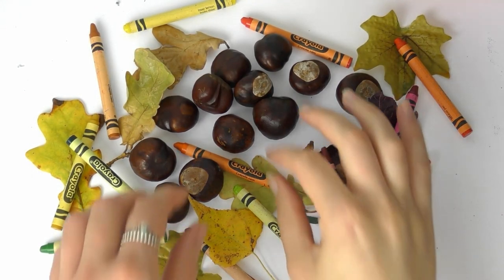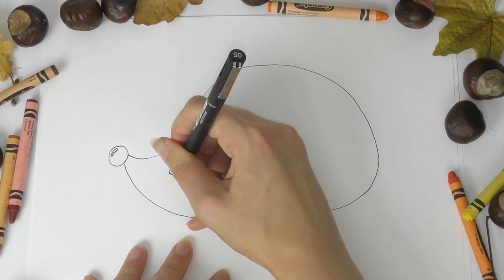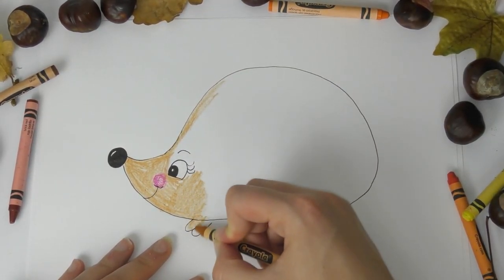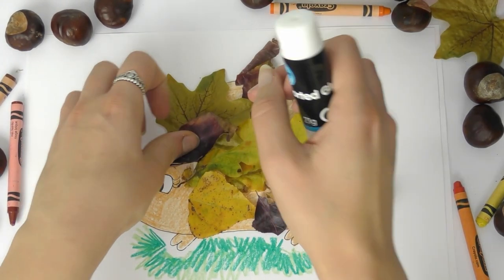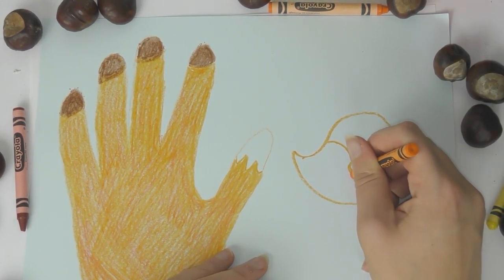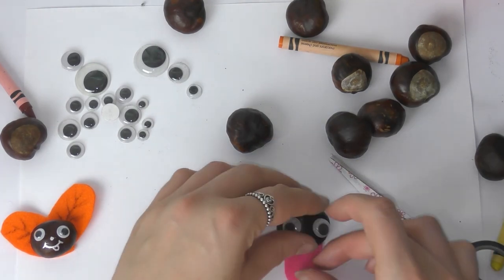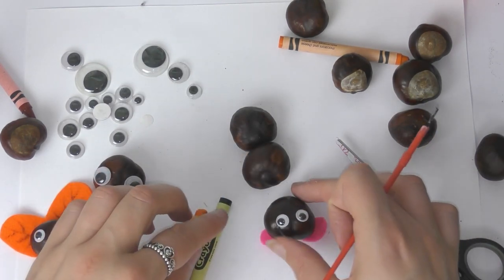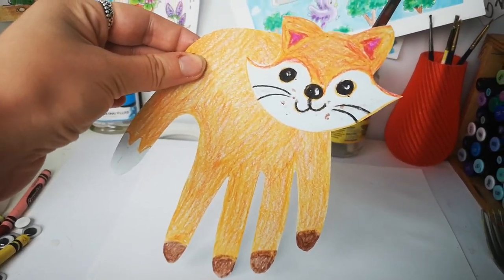Autumn crafts with Katy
In this video, Katy shows you how to make a hedgehog leaf picture, a fox bookmark and some conker creatures!